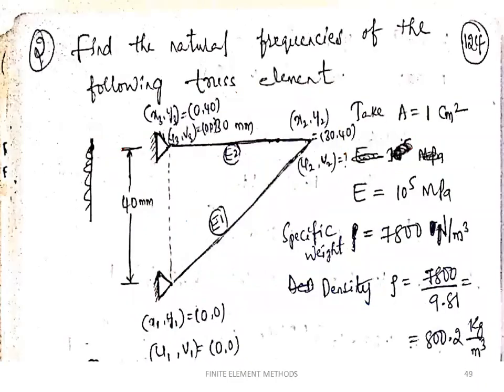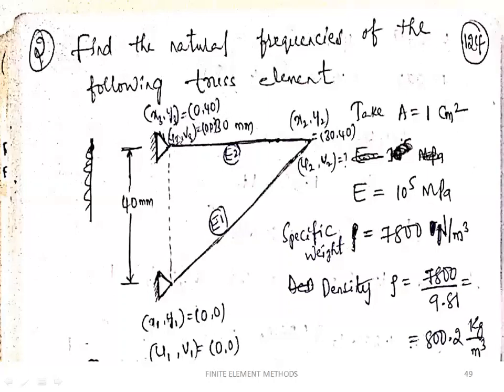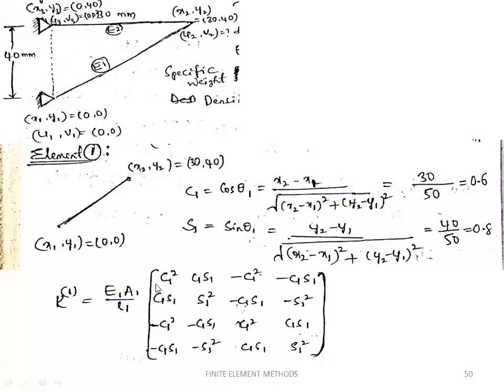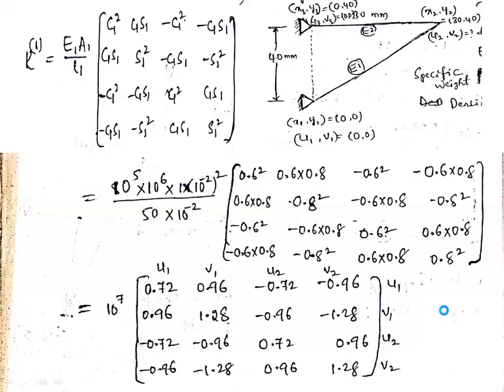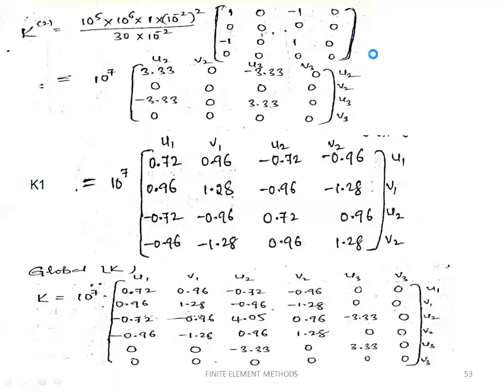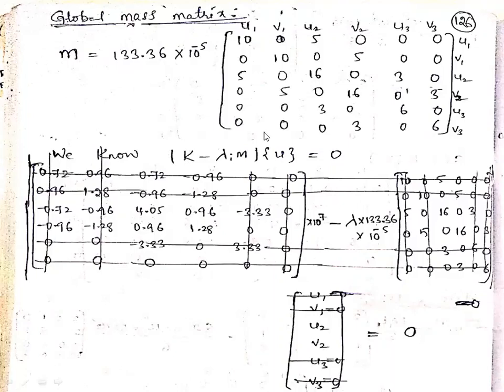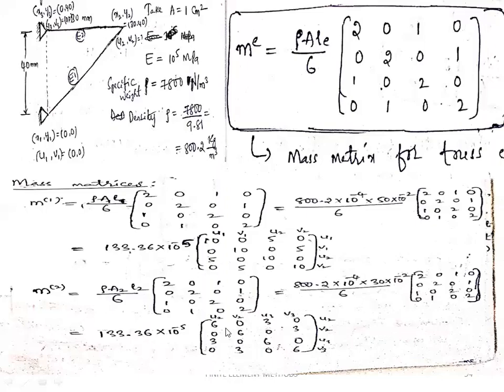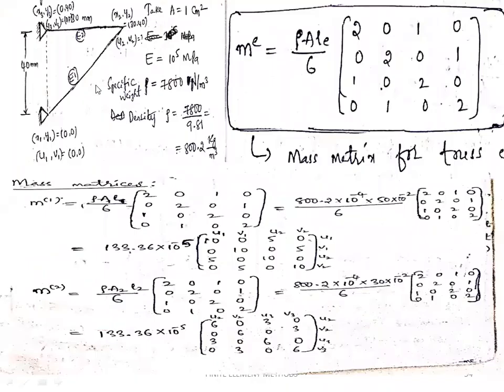Unit 5 Dynamic Analysis Lecture 9 Problems on Truss part 1